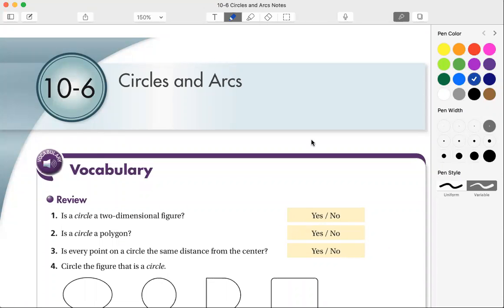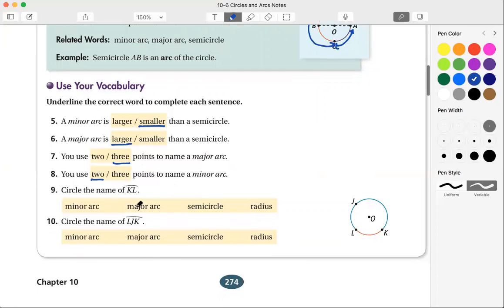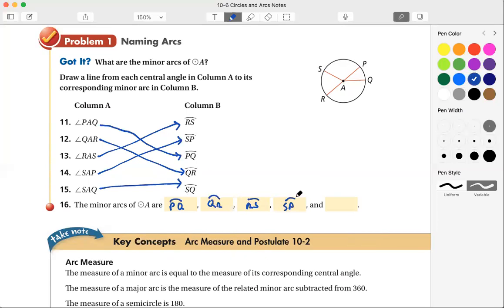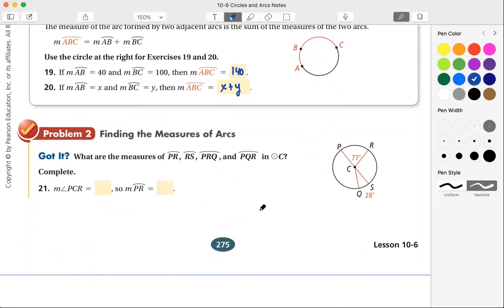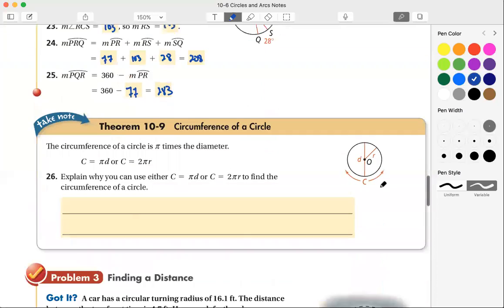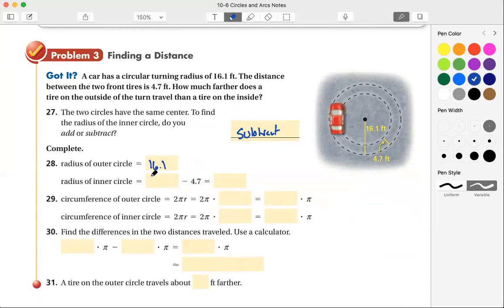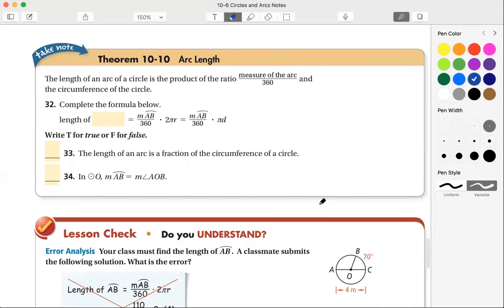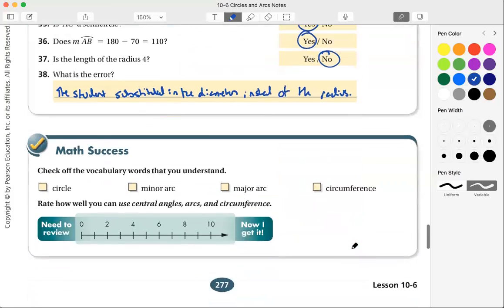10 6 Circles and Arcs